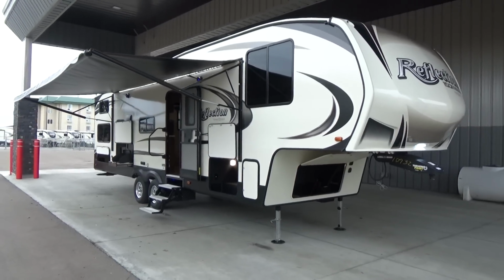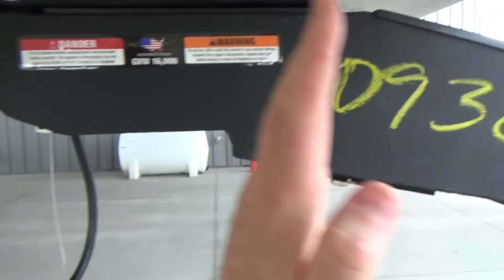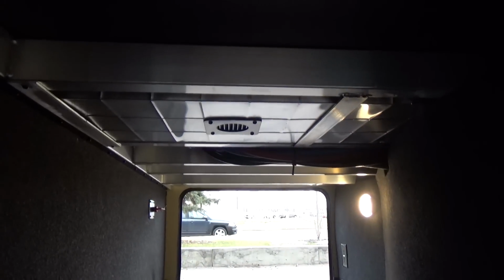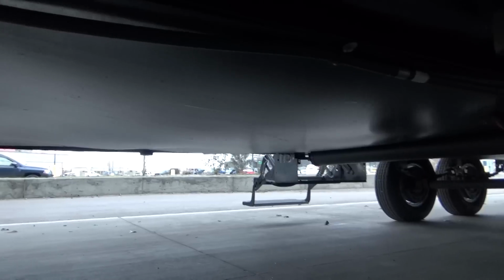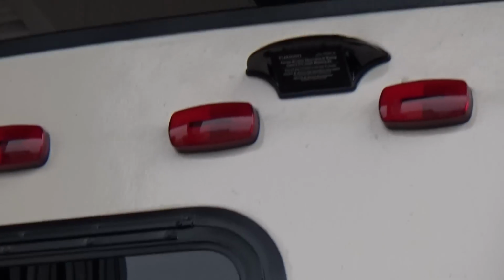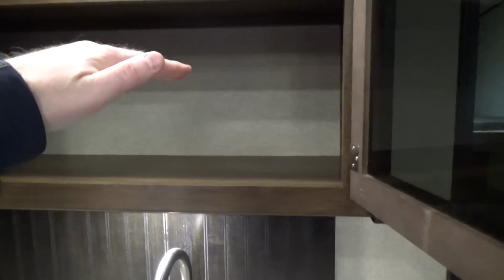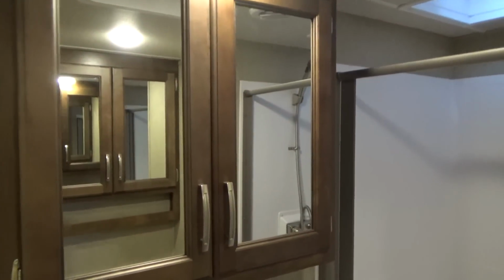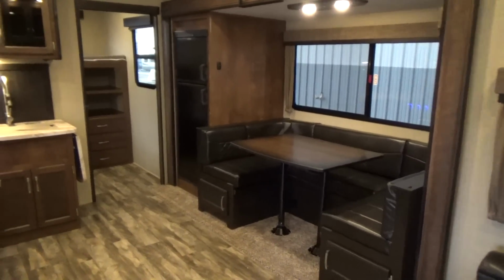2019 Grand Design RV Reflection 150 Series 290BH Fifth Wheel Bunk House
BRAND NEW IN STOCK!

Top of the line 2019 Grand Design RV Reflection 150 series 290BH Bunkhouse! With the half ton towing capabilities of this top of the line model you won't be dissapointed! With a turning point hitch that goes 22 inches back to make it possible for you to be able to hooked up ready to go camping with your half ton!  Dry weight on this specific unit is 8144LB,  GVWR 10,195LB.

 BOOTH DINETTE
 150 SERIES PEACE OF MIND PACKAGE
 150 SERIES POWER PACKAGE
 150 SERIES ARCTIC 4-SEASON PACKAGE
 2" RECEIVER HITCH & WIRING
 CAPPUCINO LEATHER
 50 AMP SERVICE

SPECS :
UVW* 8194 lbs
Hitch Weight*1280 lbs
Height
12'
Fresh Water Capacity
52 Gal
Grey Water Capacity
78 Gal
Waste Water Capacity
39 Gal
Water Heater
6 Gal (17.8 GPH Recovery)
Furnace
35000 BTU
R-Value (Main Floor)
R-30
R-Value (Walls)
R-9
R-Value (Roof)
R-40
Awning Length
20'
Std. Bed Dimensions
60 x 80 Queen Bed